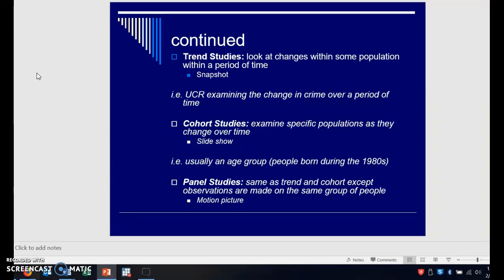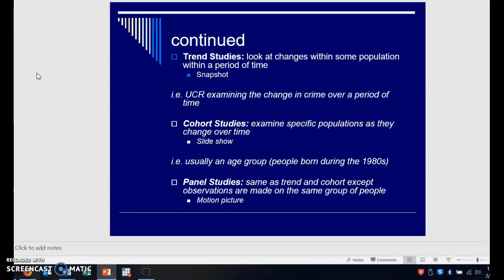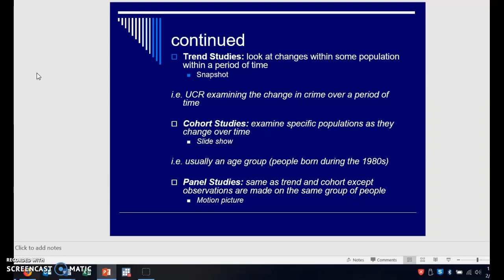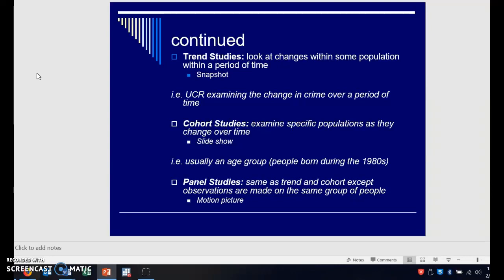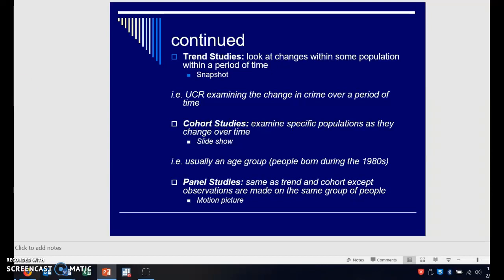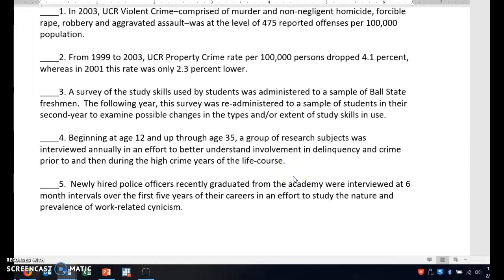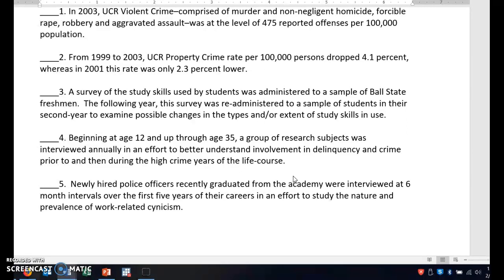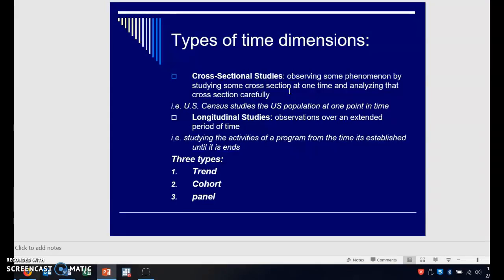Video #4: Dimensions of Time (Cont'd from V3)